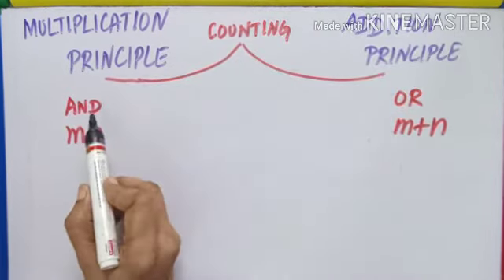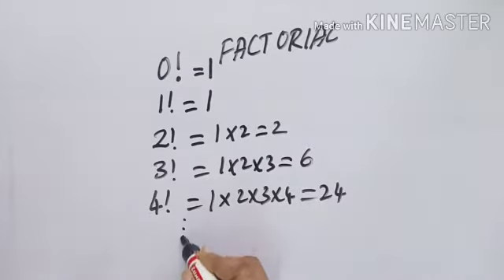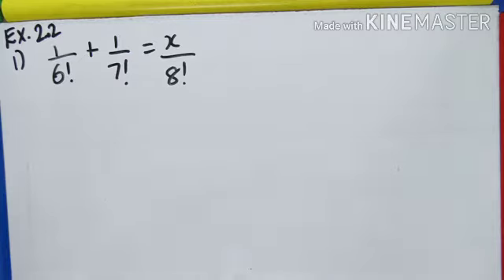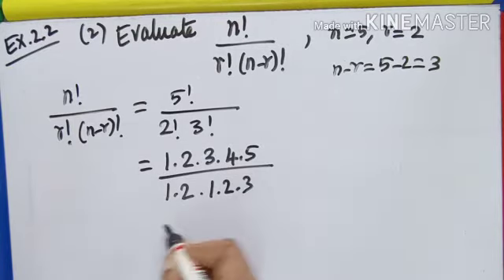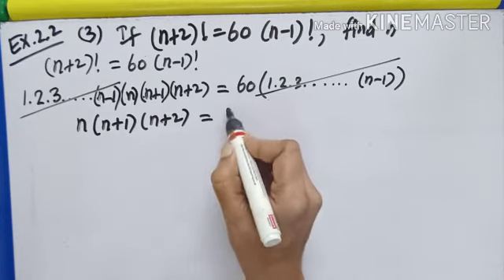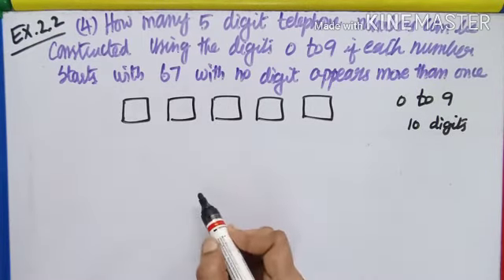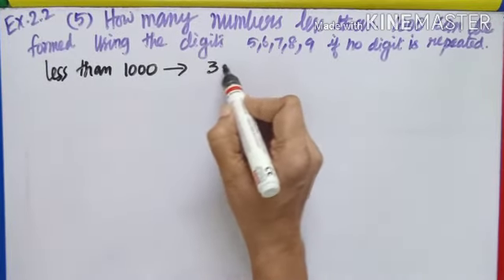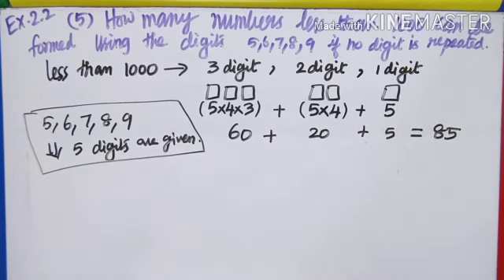Std11|Ex2.2|BM#10|Bus.Maths| +/× Principle of counting and factorial